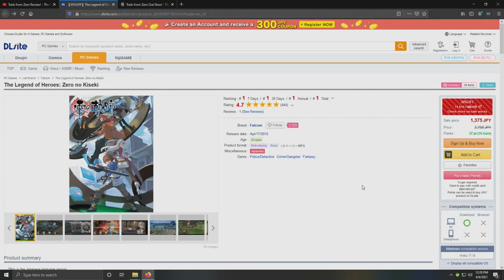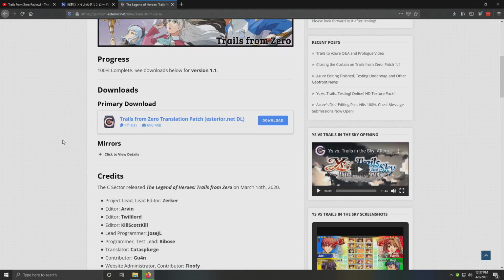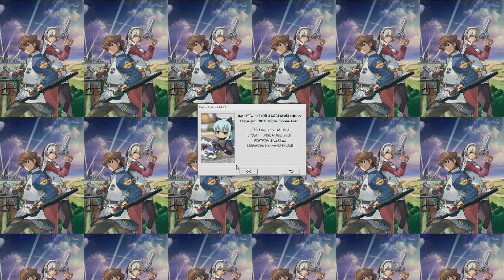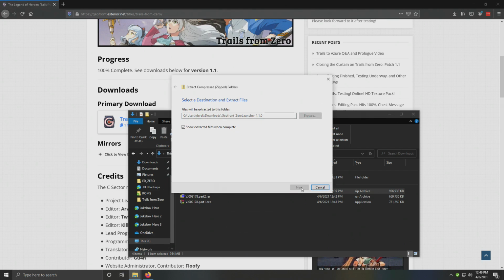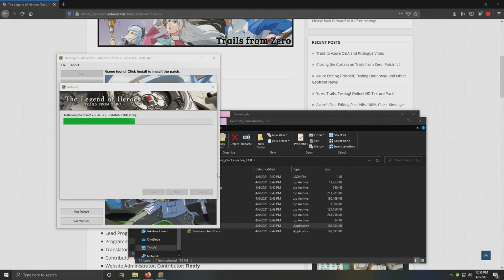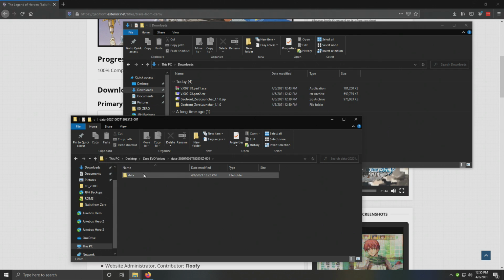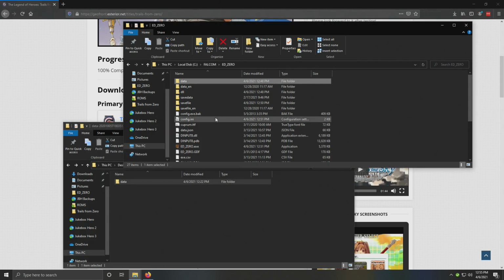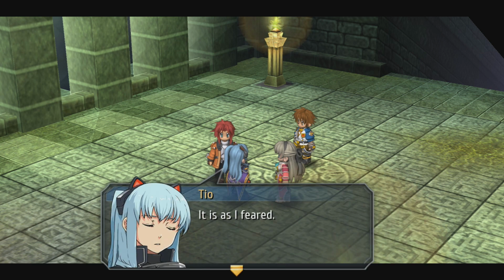How To Install Trails from Zero, Geofront & EVO Patches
In my review people were saying that installing patches is too complicated or takes too long, here's a video that shows you the steps as fast as possible.

How/Where to get the voice files: Google